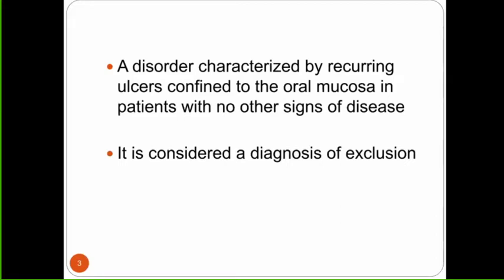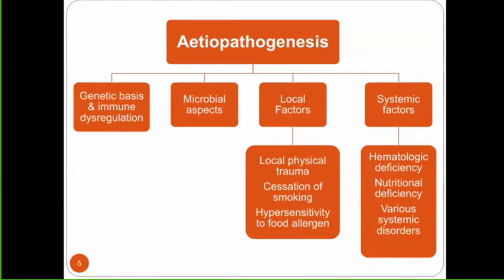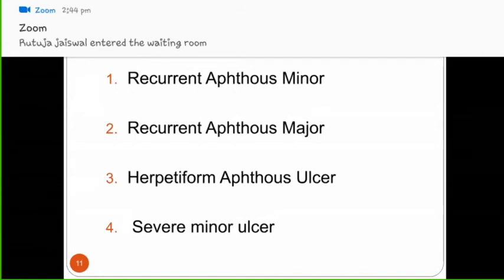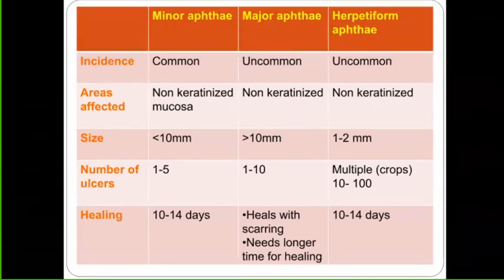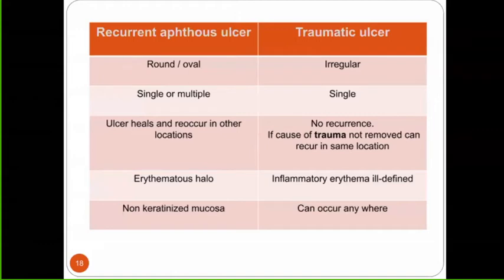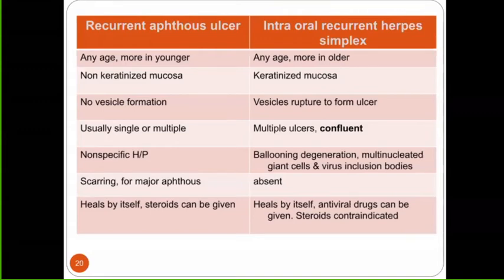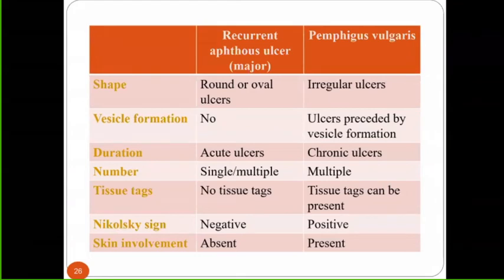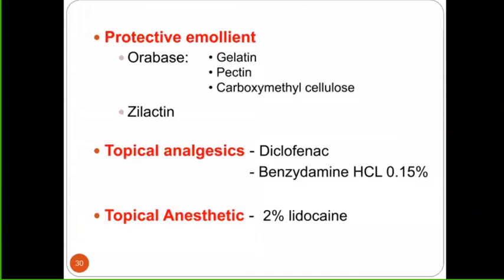Aphthae ulcer OMDR